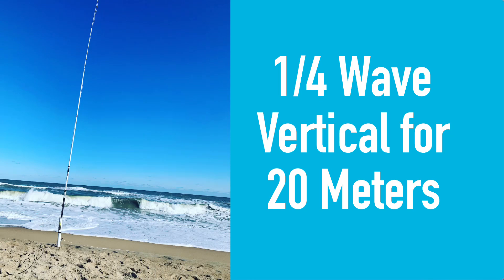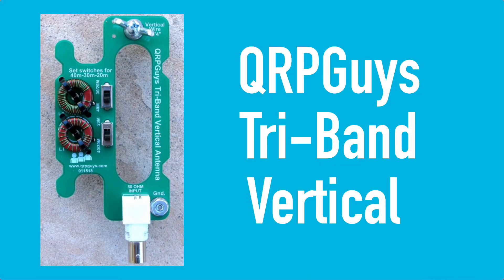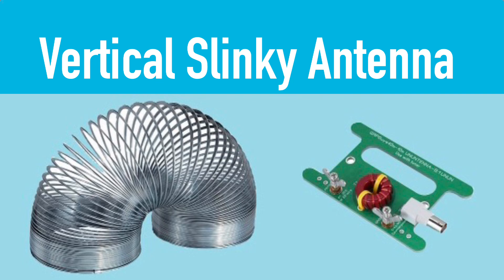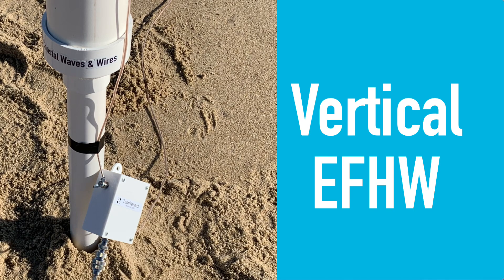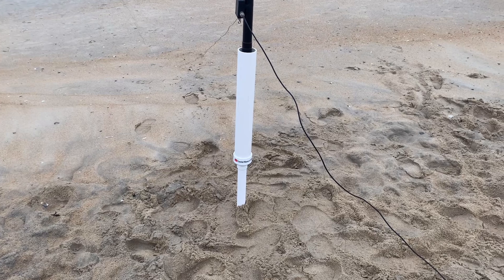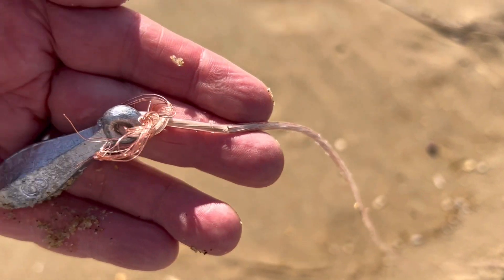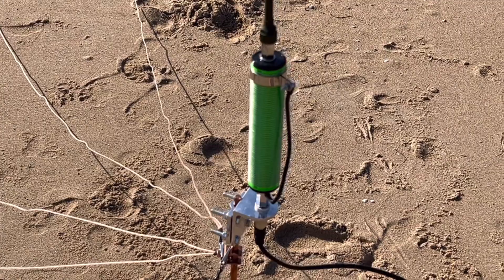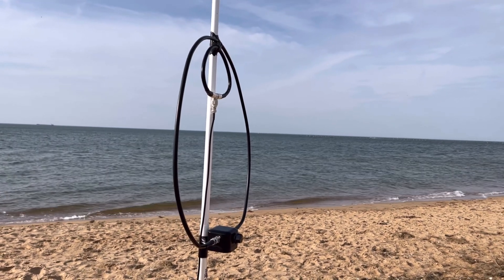Building Antennas for the Beach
An overview of some of the antennas I've built and some tips for successful DX while operating portable on the beach.